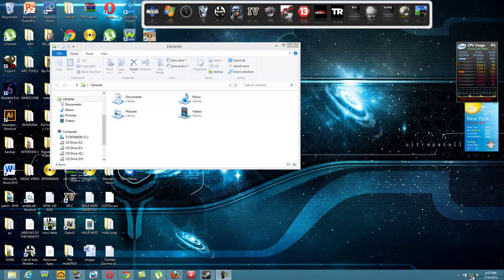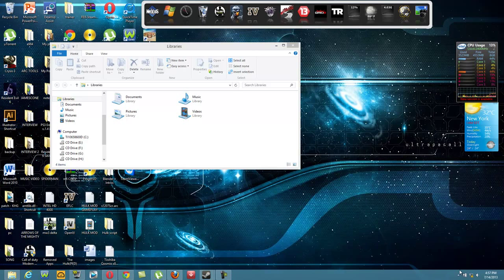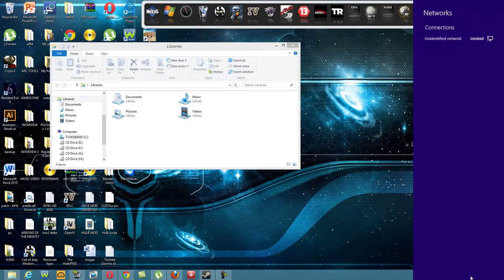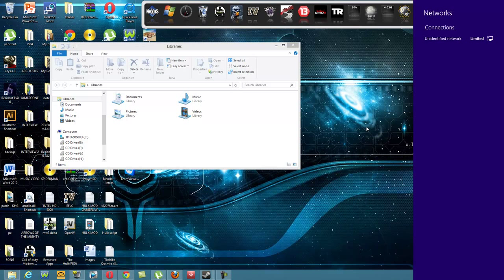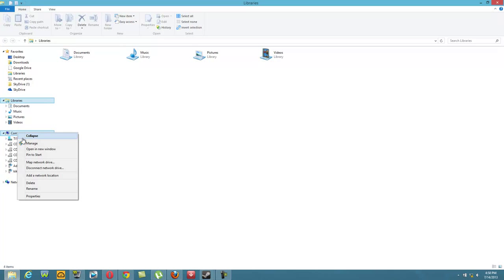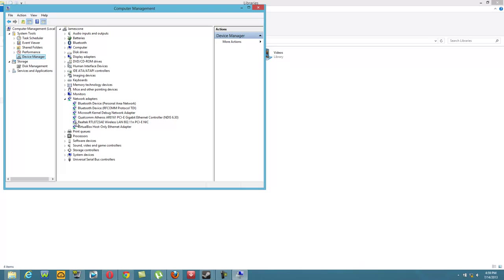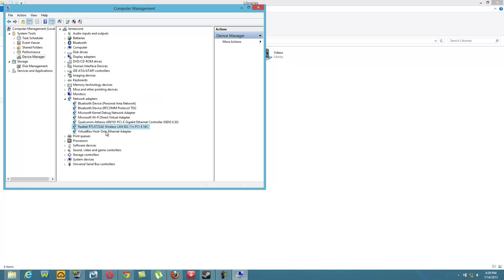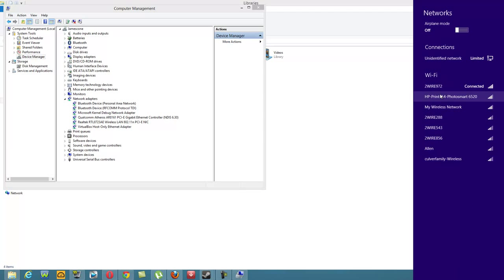حل مشكلة تعطل ال network على ويندوز 8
How to fix network problem on Windows 8 Unidentified Networ